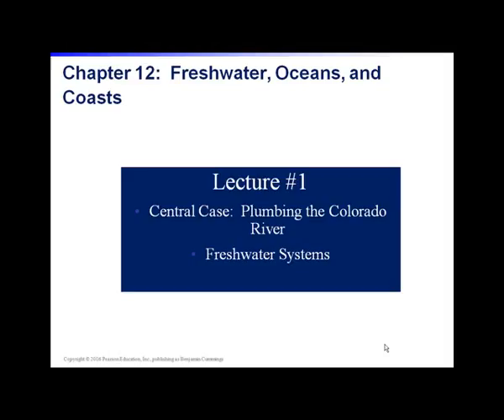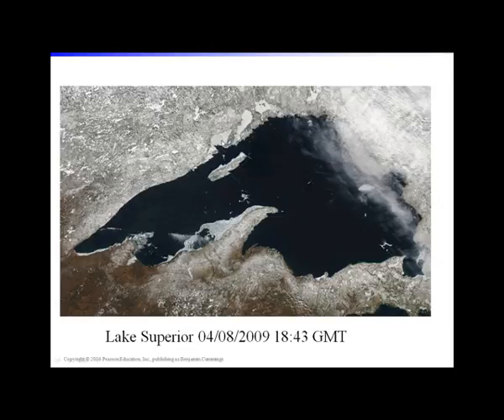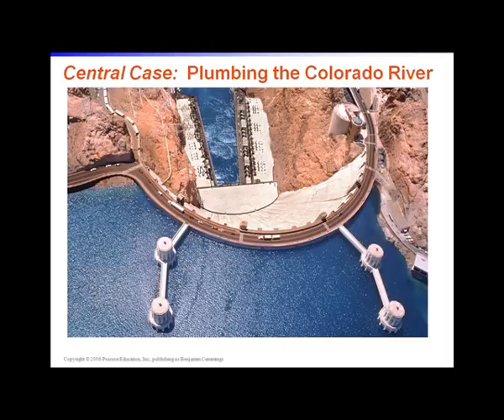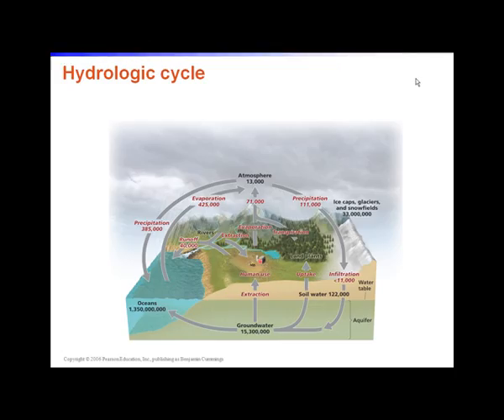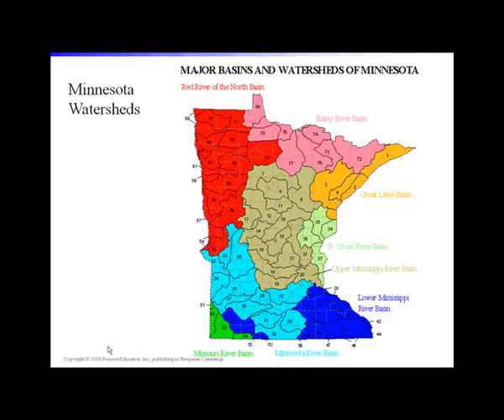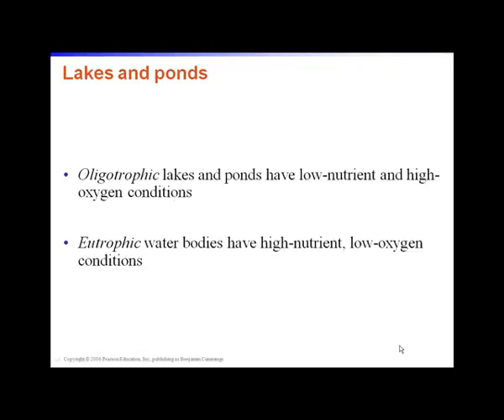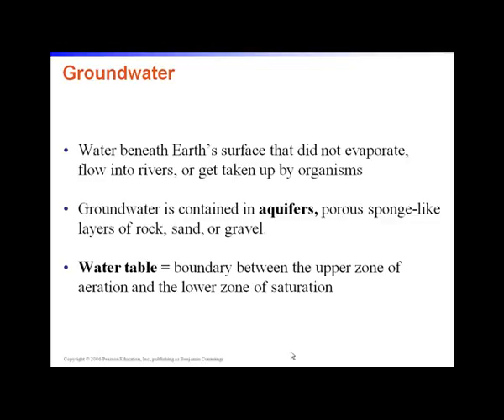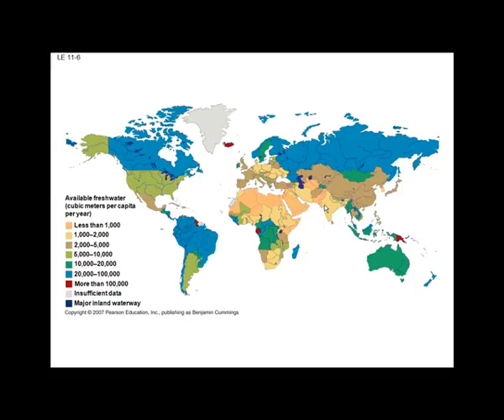Unit 8 Lecture 1